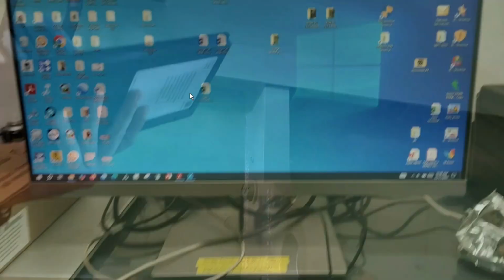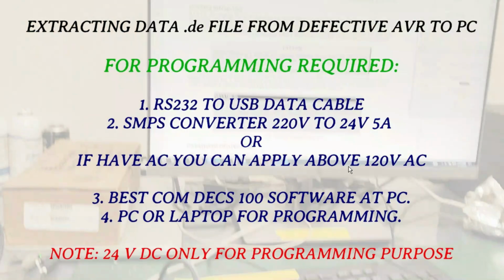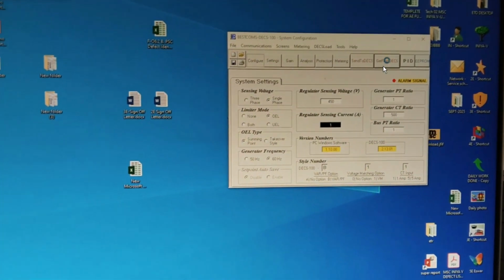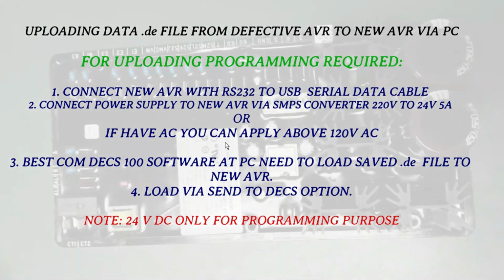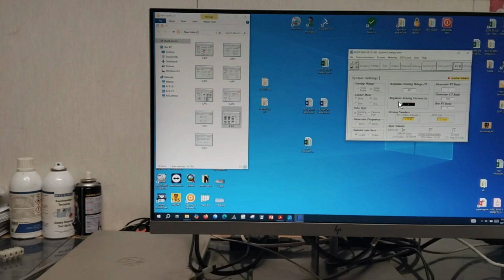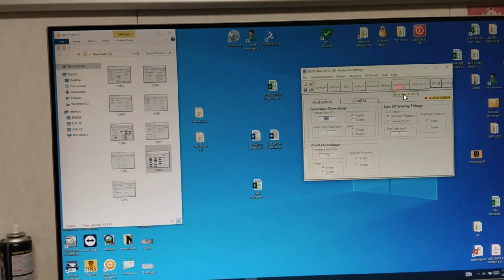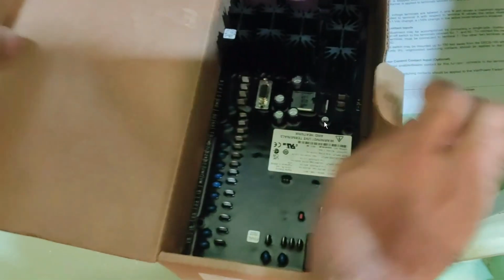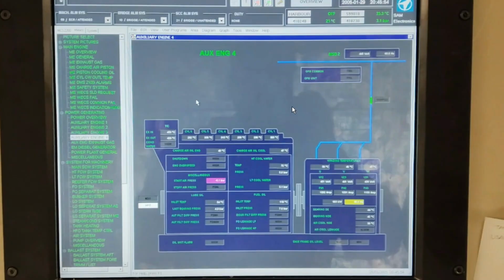GENERATOR AVR REPLACEMENT COMPLETE PROCESS | AVR PROGRAMMING || EXTRACT OR LOAD DATA | LIVE VIDEO.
In this Video I am going to share the practical approach to solve the problem related to Generator breakdown in my case Generator Breakdown because of AVR Failure Alarm in Alarm monitoring system ( Generator Mak 32 C 2780 KW) and what the checks need to do before directly going to change the AVR and avoid any futher damage to the generators, I show each and everything practically in this video to share my knowledge.

In this video we did several checks practically before changing the AVR of a Generator
 1.Busbar condition
2.Current Transformers and wiring,
3.Air cooler for leakages and water leakage detector checks.
4. Windings test of Excitor machine rotor and stator.
5.Windings test of Machine machine rotor and stator
6. Megger testing of Main Machine stator windings.
7. Diode checks  in Rectifiers circuit all 3 positive and 3 negative diode checks.
8. varistor checks and replaces with new varistor.
9.how to remove the Rotating rectifier diode assembly safely and how to replace it if required to change the diode.
10.how to change AVR and what are the things needed to isolate before changing AVR or Megger testing complete details.
11.how to extract the data from old AVR and load into the new AVR using Best com DECS 100 software.
12. How to Use the Software to do the programming in AVR and what things required to do the programming complete details.